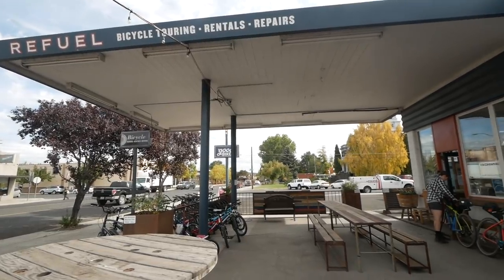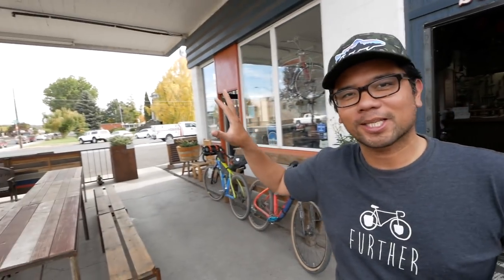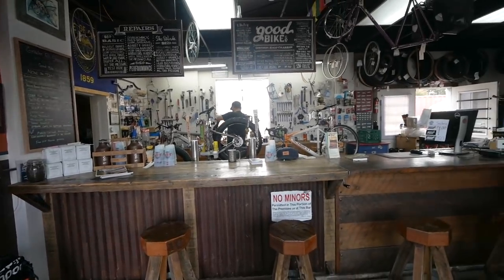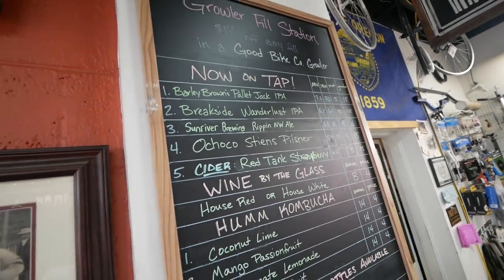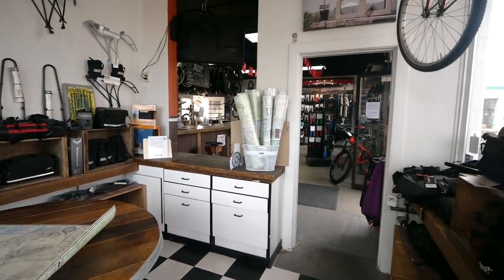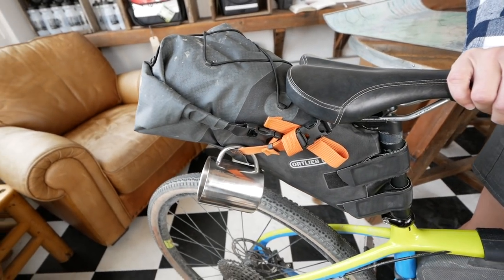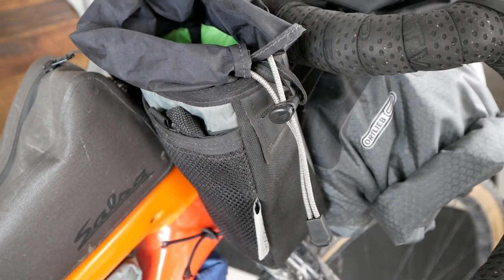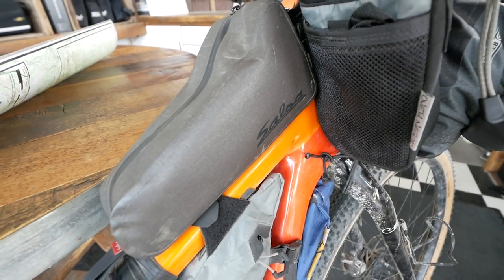Ochoco Overlander: Ready or Not! 220 Miles. 17000ft of Climbing!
We are still alive!  We've been out in Central Oregon doing some filming and preparing for the Ochoco Overlander Bikepacking event.  In this vid, we review some artisanal instant coffee.  Is it worth it?